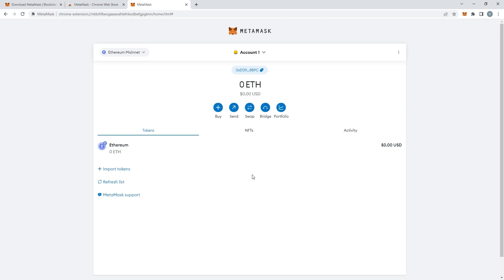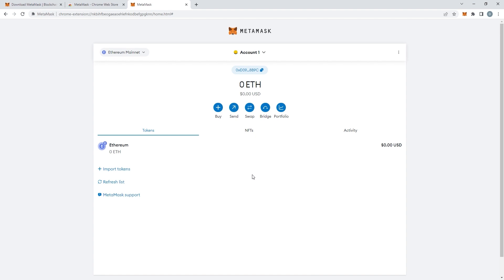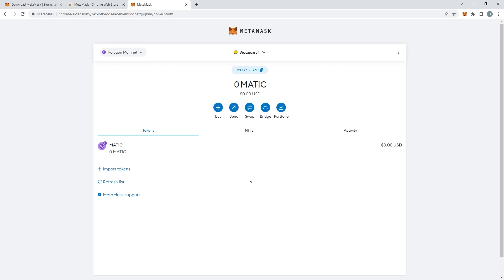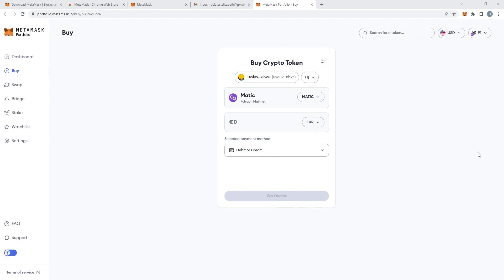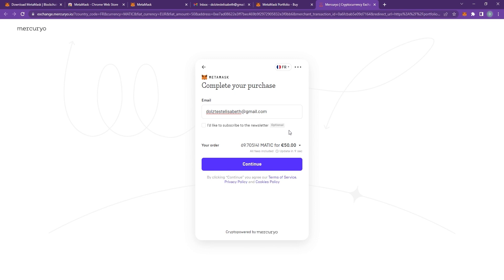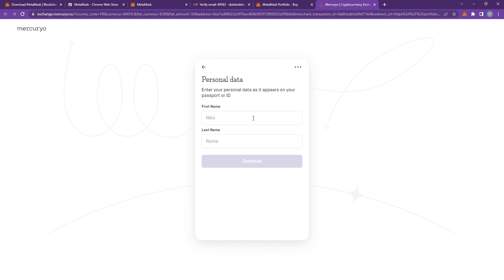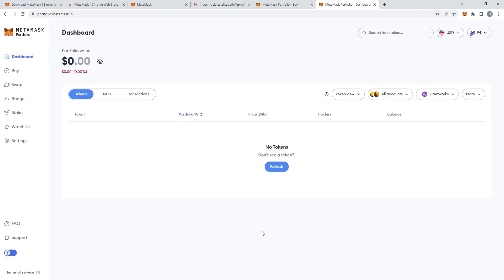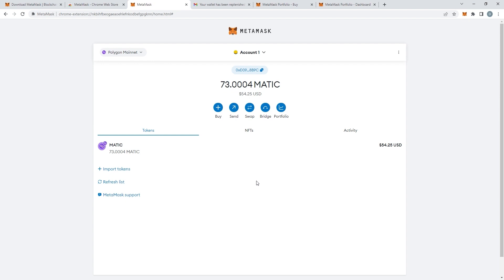How to set up the Polygon network on Metamask and buy MATIC tokens with your credit card without KYC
Otherwise, our team, mods, and community will gladly help you on Discord or Telegram.

DOLZ's trading card AUCTIONS.

How to set up the polygon network on Metamask and buy MATIC tokens with your credit card and without identity verification (KYC)